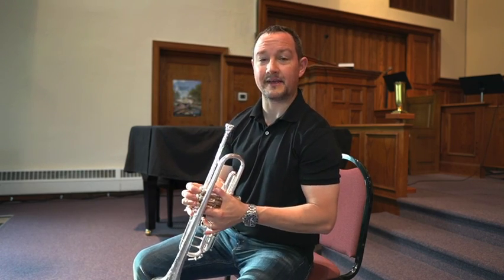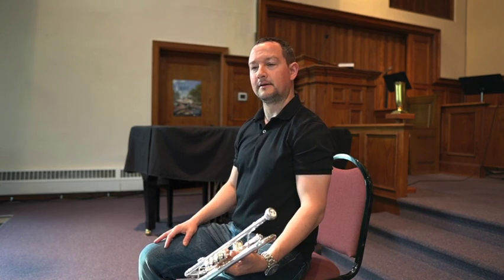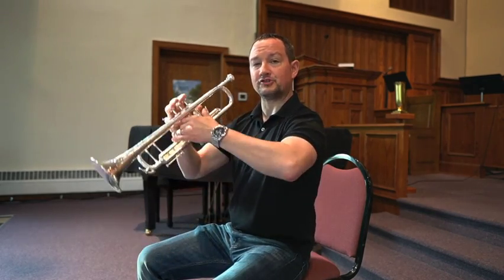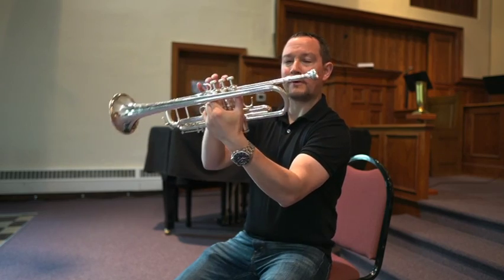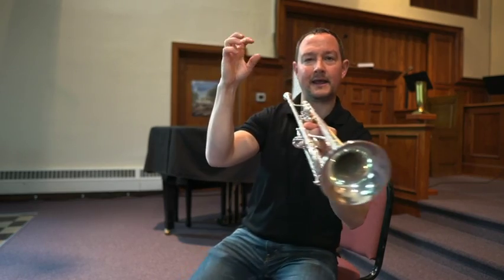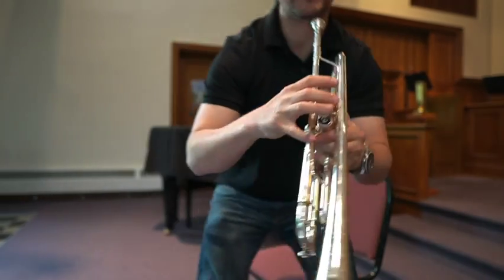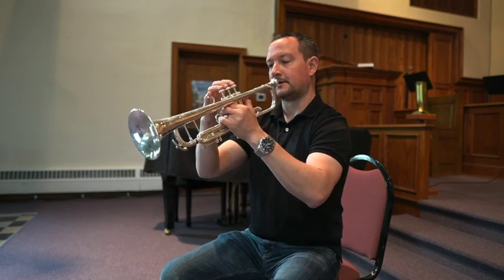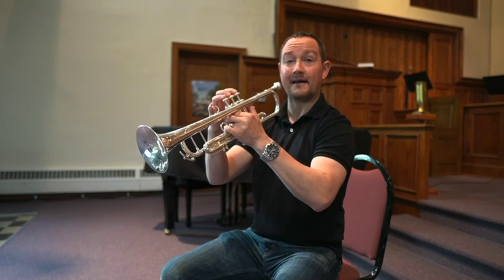Trumpet Intro Video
This Channel is used to post instructional resources and videos of instructional videos to be used with the "Scale & Rhythm Chunks" a supplemental teaching tool by Richard Canter.  To order Scale & Rhythm Chunks books and wall charts, go to focus-on-music.com.  For more information regarding the "Chunks" program for beginning & developing band, visit scaleandrhythmchunks.com. This Channel is used to post instructional resources and videos of instructional videos to be used with the "Scale & Rhythm Chunks" a supplemental teaching tool by Richard Canter.  To order Scale & Rhythm Chunks books and wall charts, go to focus-on-music.com.  For more information regarding the "Chunks" program for beginning & developing band, visit scaleandrhythmchunks.com.